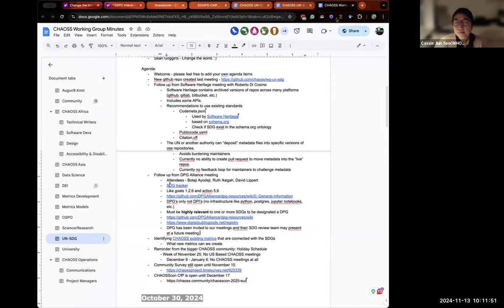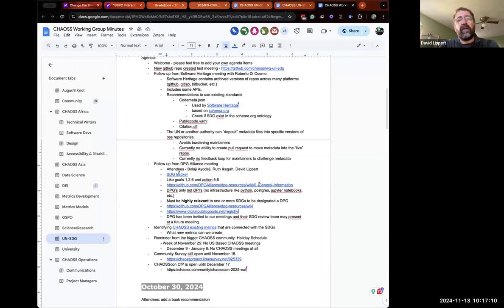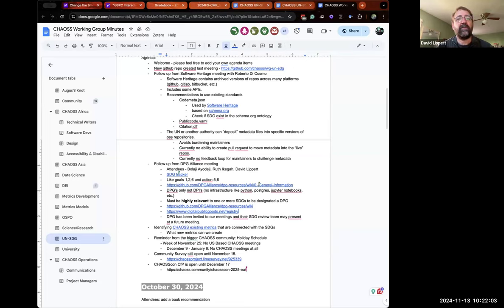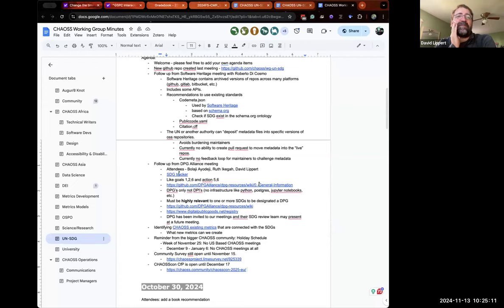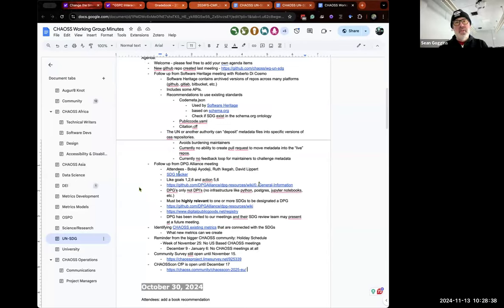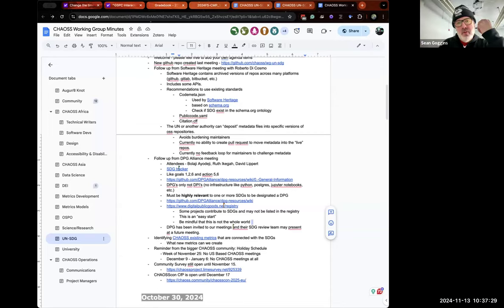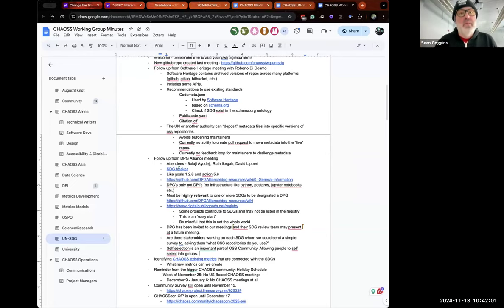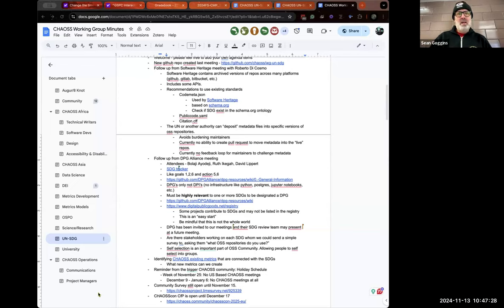CHAOSS UN-SDG Working Group, November 14, 2024